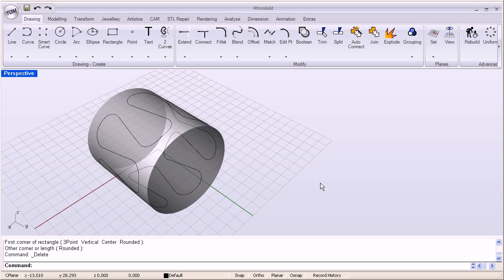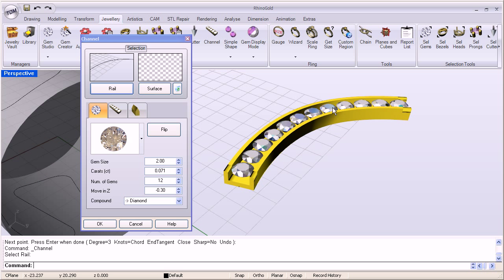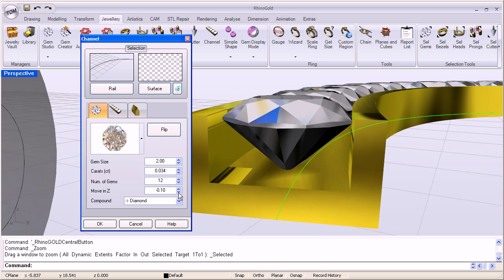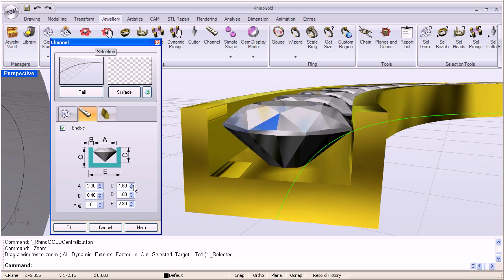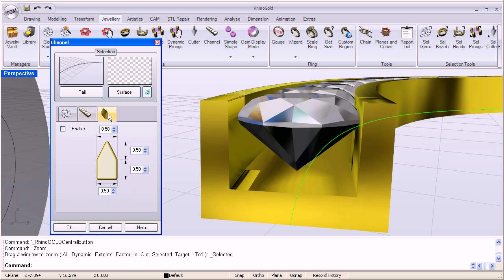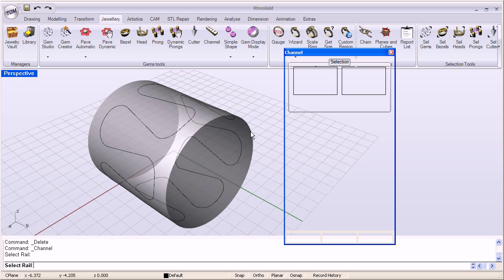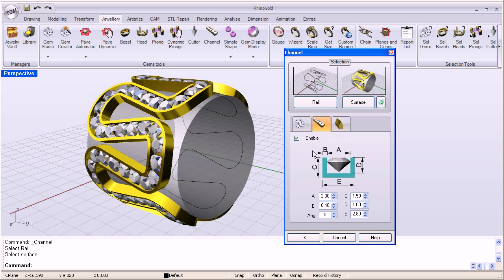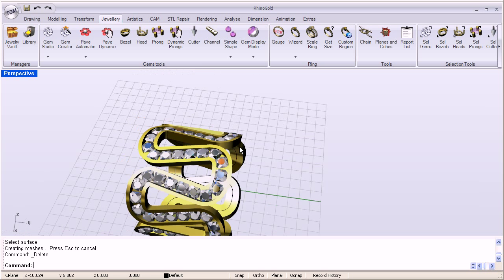RhinoGold Training Level 1 - 4.1 Channel Studio